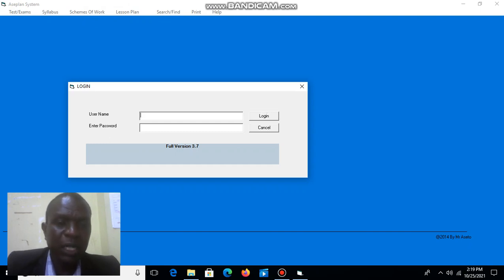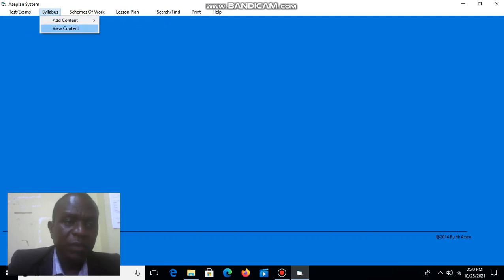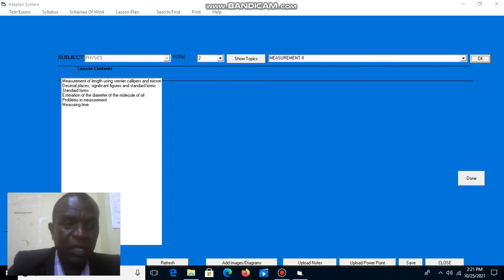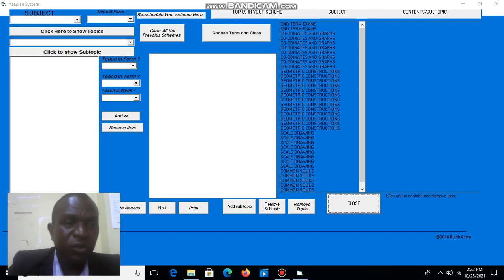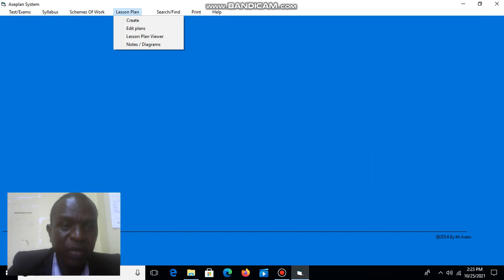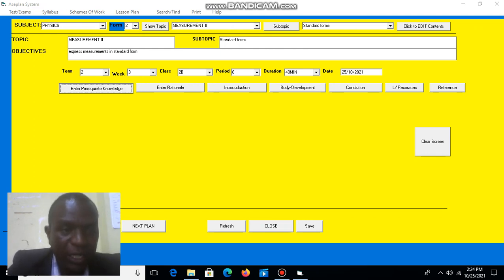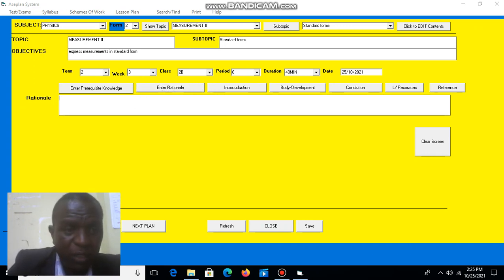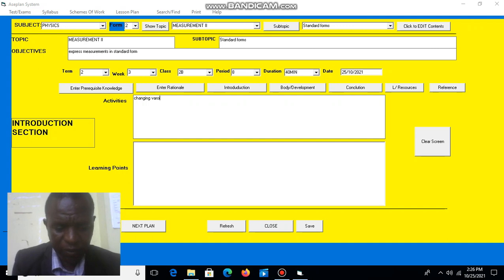instant lesson plans(Automated System)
watch this video as a teacher and you will learn how to make lesson plans in a matter of seconds, put all your professional documents in one place fpr TPD